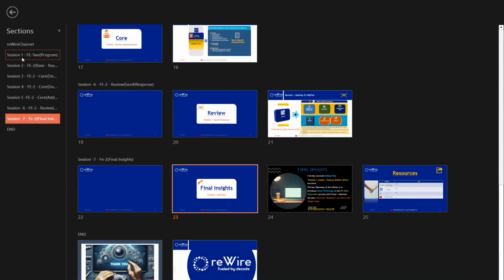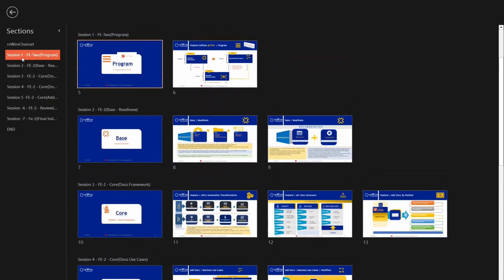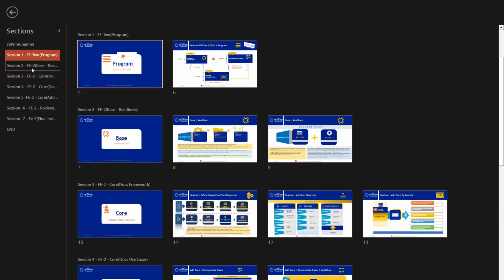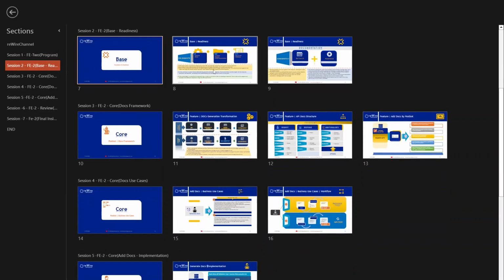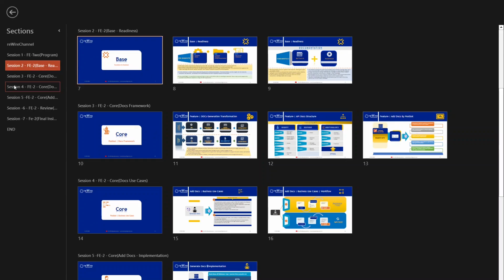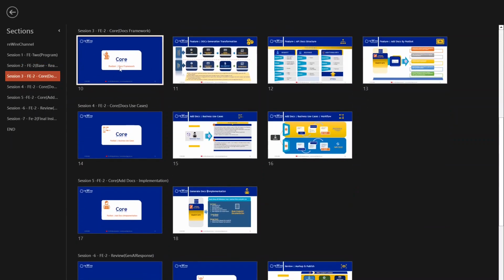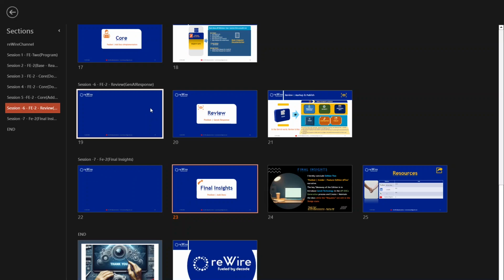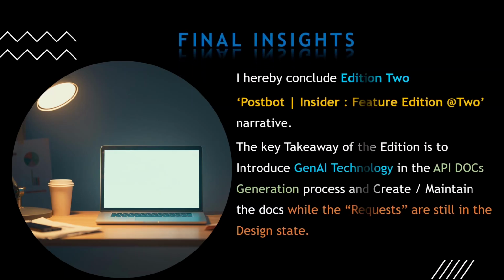Session 7 | Postbot GenAI | Feature Edition Two | Takeaways & Final Insights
Broadcasting "POSTBOT | INSIDER: Feature Edition @Two":
This session Wrap-up the "Feature Edition @Two"
Feature Edition @Two: Final Insights
The key takeaway from this edition highlights the critical role of API documentation in API Testing projects and integrating GenAI technology into the documentation process enhances API doc generation alongside request design, enabling live, up-to-date documentation.

This edition explores the essential aspects of the Docs Framework, comparing traditional and GenAI approaches, and showcases Postbot’s ability to Add API documentation through natural language prompts.